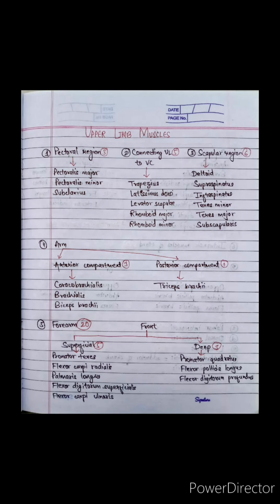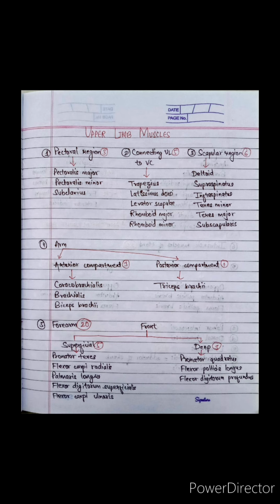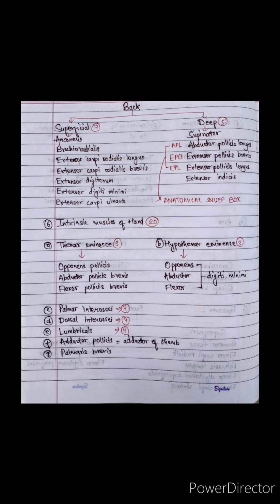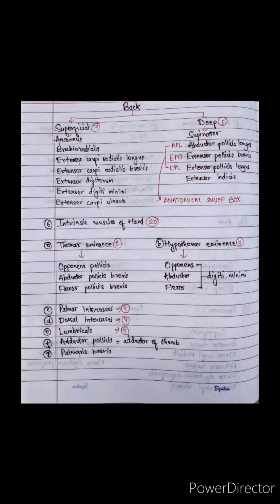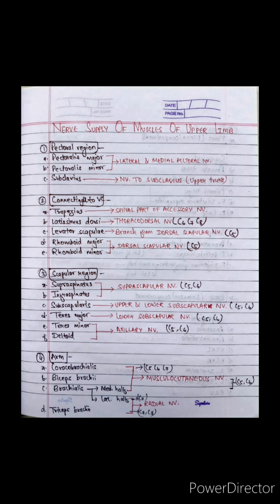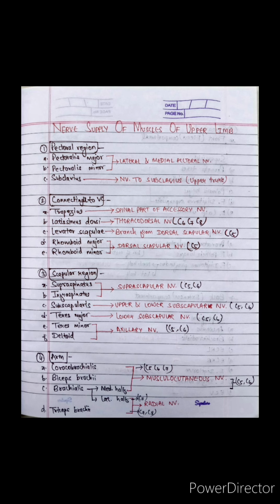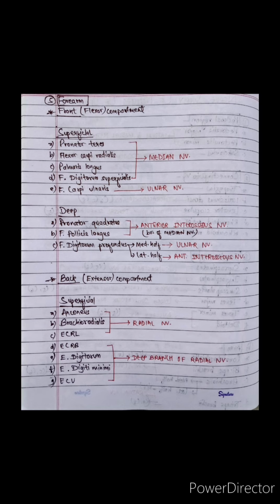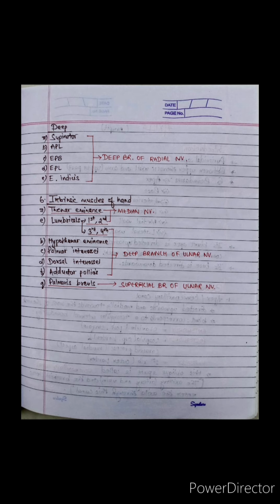UPPER LIMB MUSCLES || NERVE SUPPLY || ANATOMY || MED LIFE💉💊